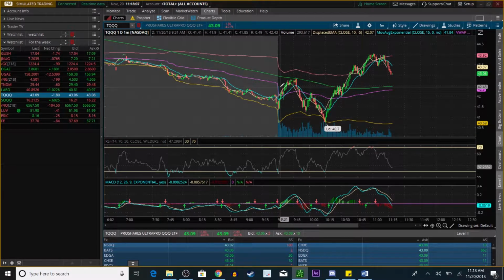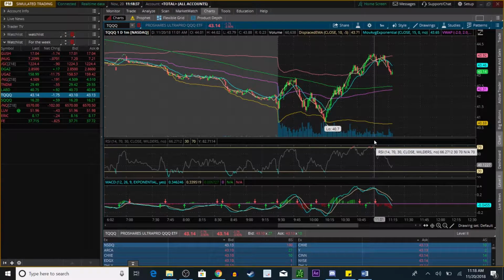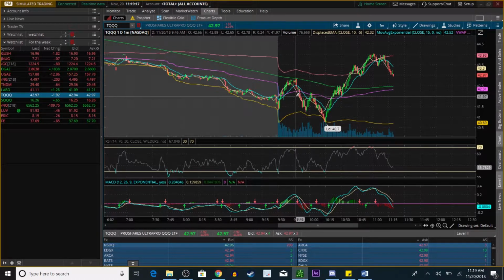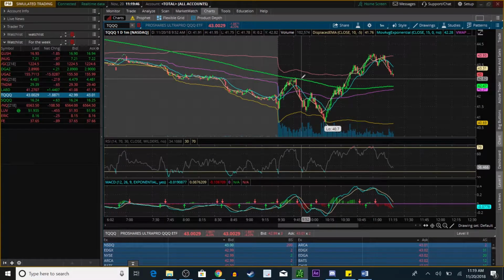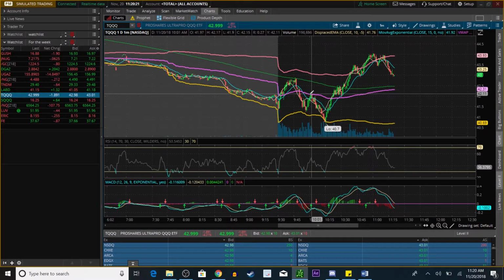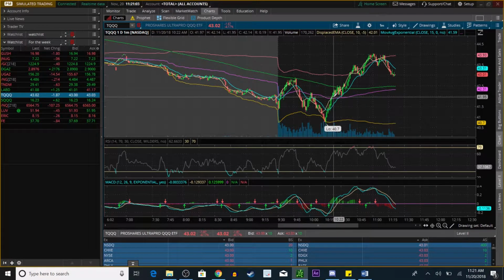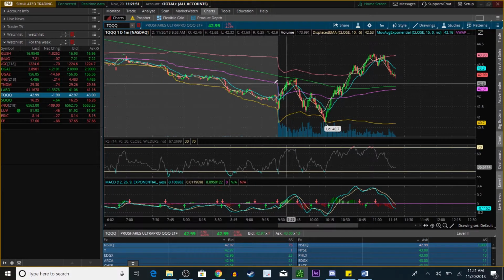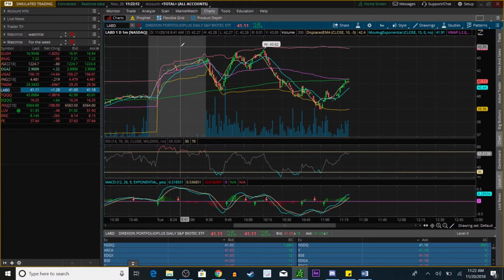HOW TO USE THE VWAP TO YOUR ADVANTAGE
Today i show you guys how to use the VWAP to your advantage. It shows what direction the stock will go to and gives you the confirmation. They also act as supports and resistants.

For those of you watching and interested in the stock market and how to be profitable everyday i will be making the stock market talk videos mostly everyday if possible!